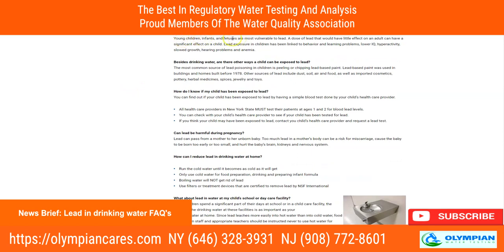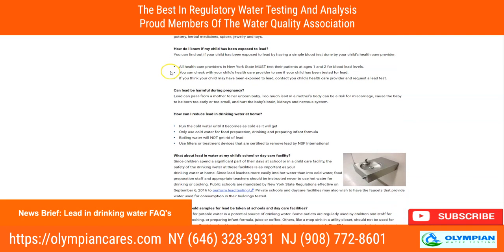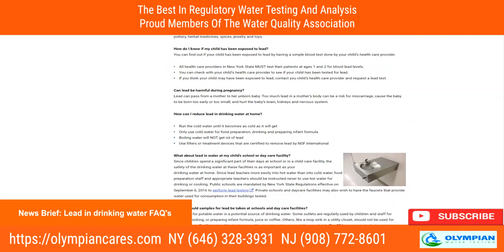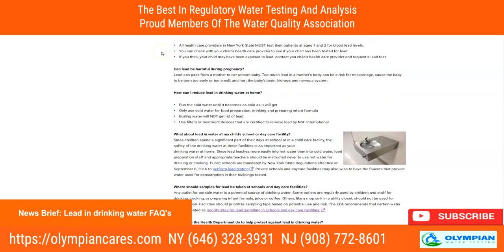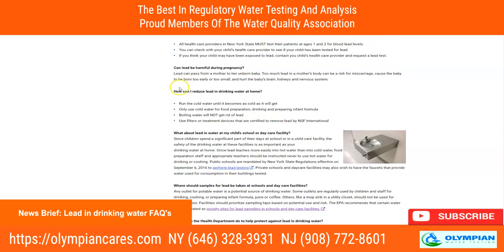Lead Water Testing Manhattan NY - Lead in drinking water FAQs